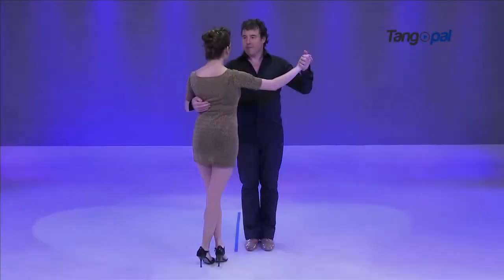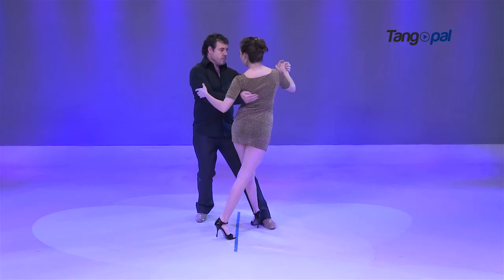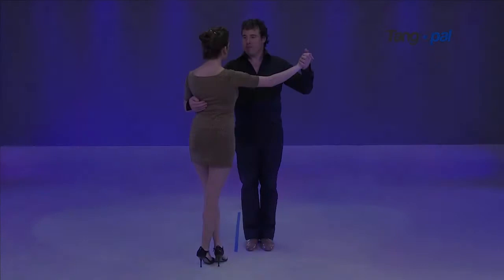Learn to Dance...Sacadas with Fabián & Lola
Excerpt of Learn to Dance...Sacadas with Fabián & Lola